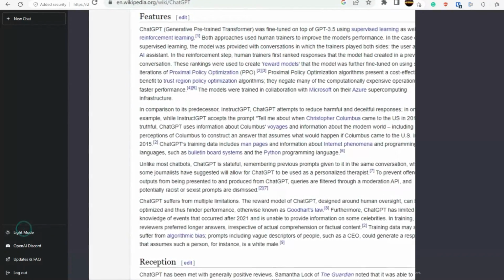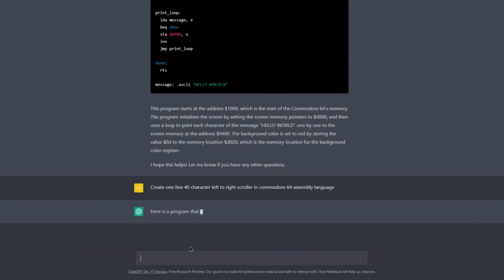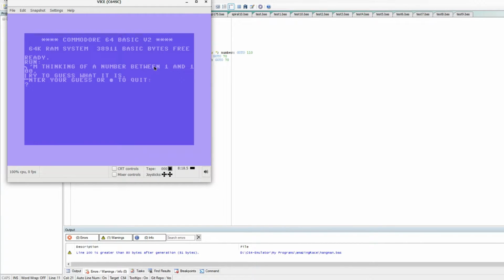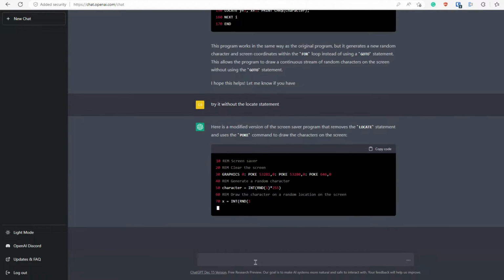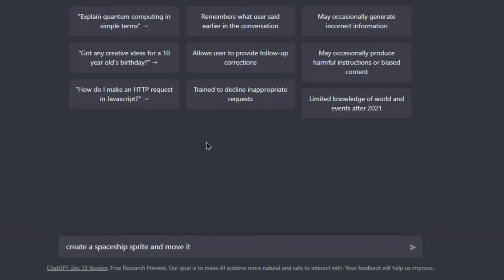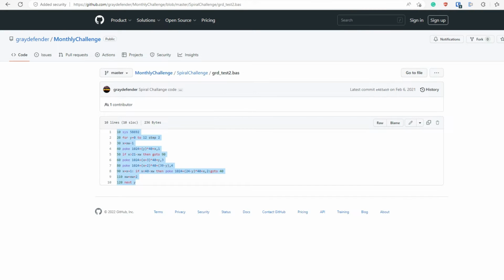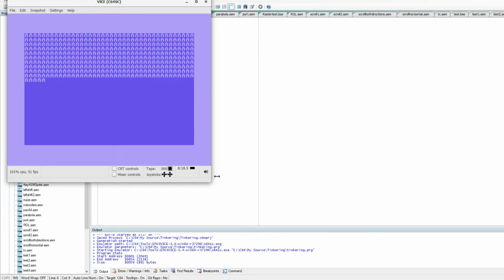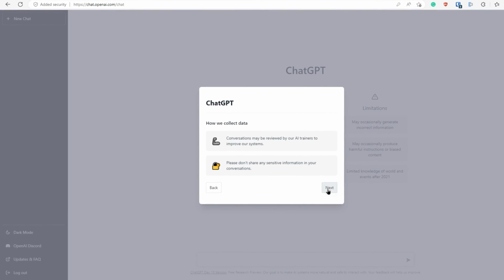Exploring CHATGPT for Commodore 64 by openai | Gray Defender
In this video we take a quick look into the new CHATGPT bot by openai and see how well it can produce code for the Commodore 64.

Chapters:
00:00 Introduction
01:21 Display Hello world
02:46 Try creating text scroller
04:00 Create a guessing game
06:32 Try making hangman game
07:32 Draw random characters
09:50 Repeat a phrase
10:46 Draw PETSCII Dinosaur?
11:02 Display a sprite?
12:42 Generate sound effect
13:43 Draw a box
14:34 Analyze code
15:52 Rewrite code from scratch
18:12 Analyze another program